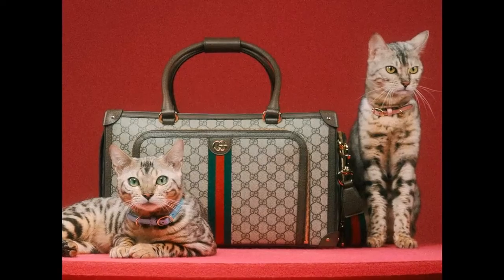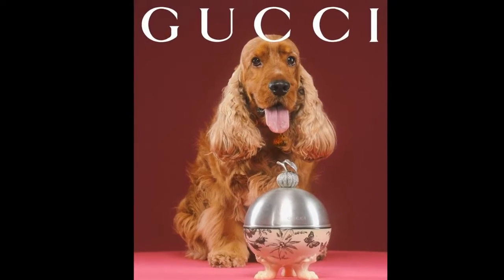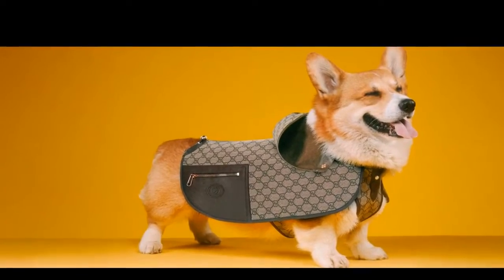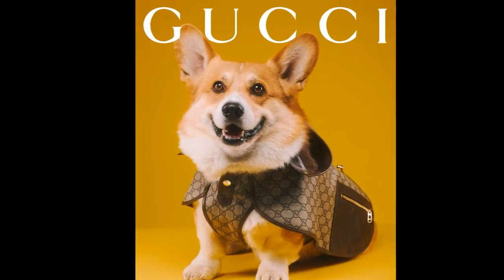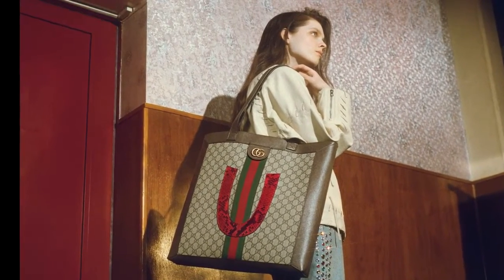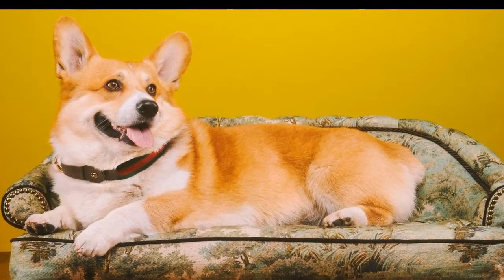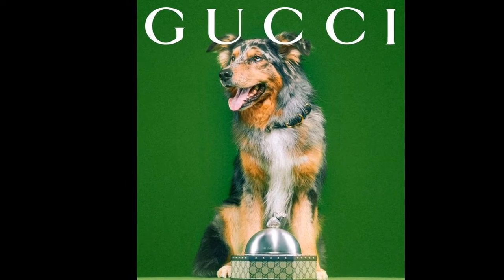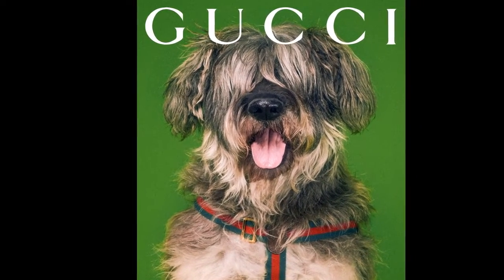Gucci Debuts Collection Dedicated to Pets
Gucci has debuted an expansive range of pet accessories for dogs and cats.
Captured in a campaign by Max Siedentopf, the collection serves as an extension of the house’s Gucci Lifestyle line, which first made its debut back in September 2021.
Pieces include harnesses and collars complete with double-G hardware in plain leather, as well Web stripe, Herbarium, all-over GG print and more.
Leashes are offered in a variety of lengths, while the lineup additionally features bag holders and AirTag cases that can be mixed and matched for a customized look.
Pet-sized furniture, which double as decor pieces for the home, are available on a made-to-order basis with styles including couches, feeding bowls, hard-side cases, feeding mats and more.
GG-branded carriers are offered for those looking to travel with their furry companions.